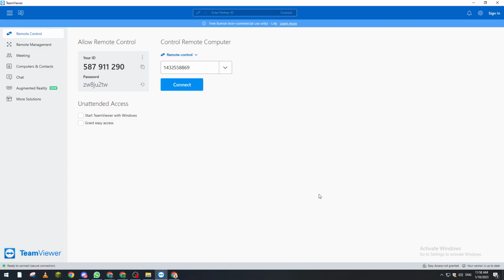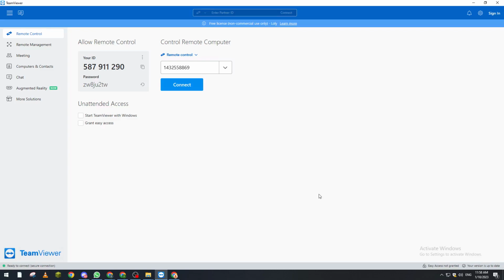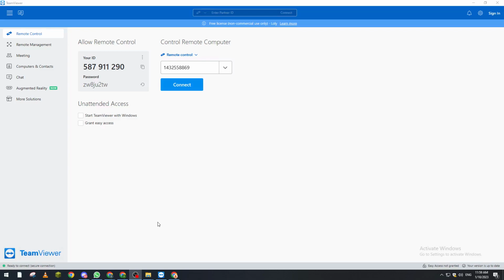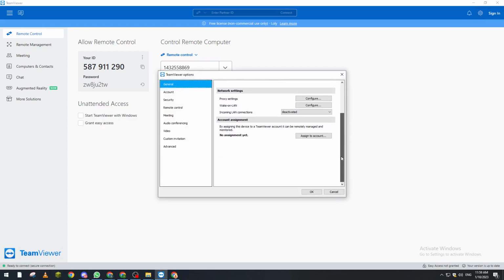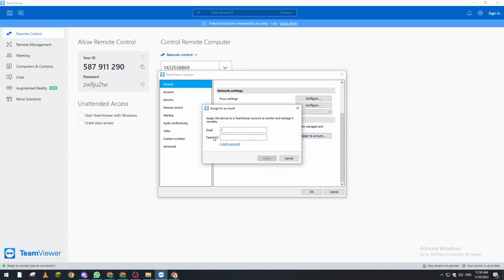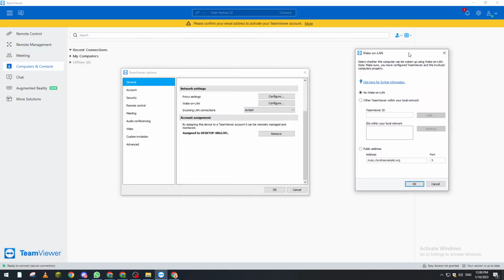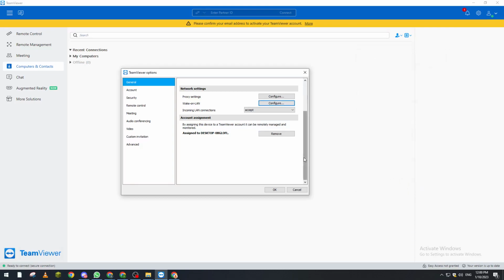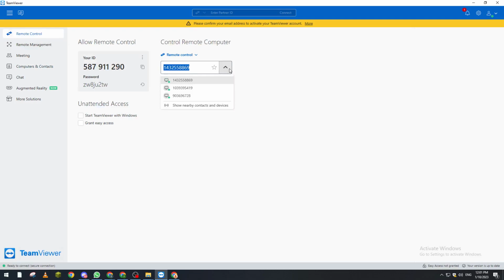How To wake On Lan Teamviewer Tutorial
Today we talk about wake on lan,wake on lan teamviewer,lan,wake on lan tutorial